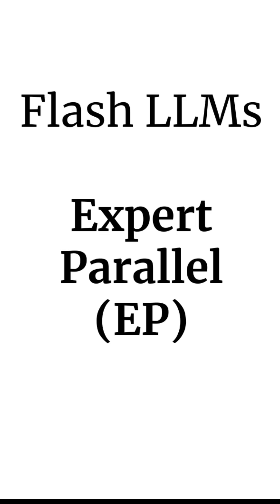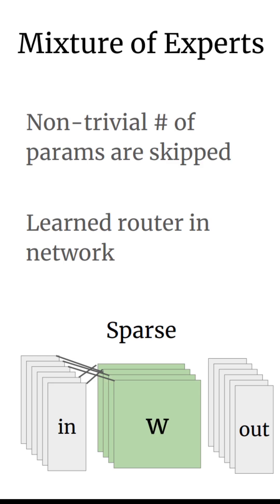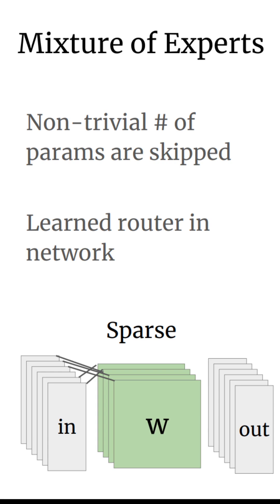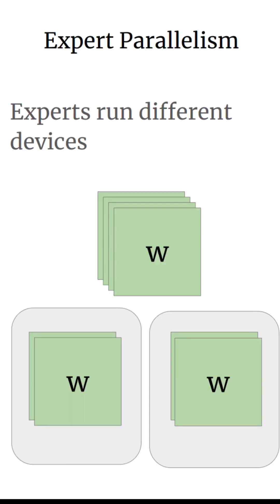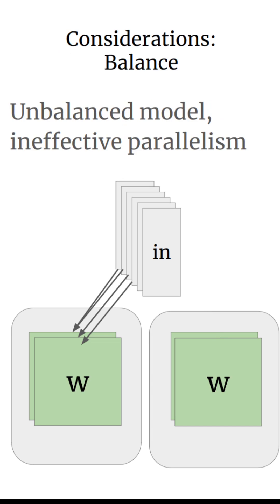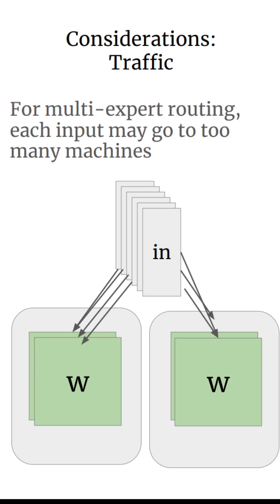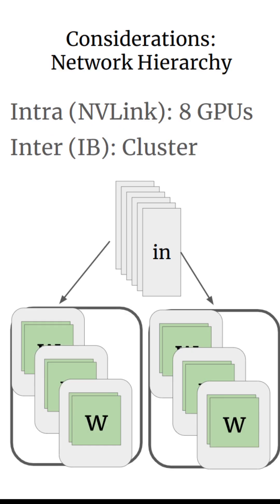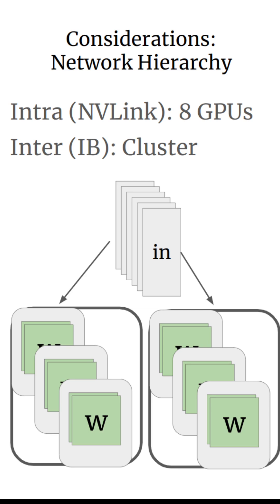Flash LLMs: Expert Parallel